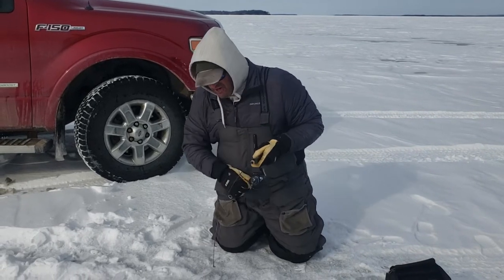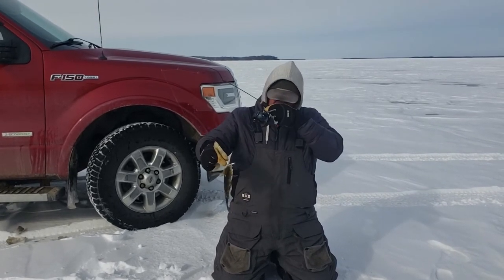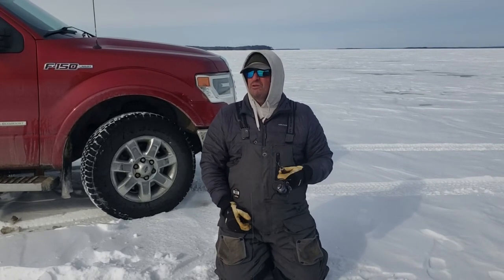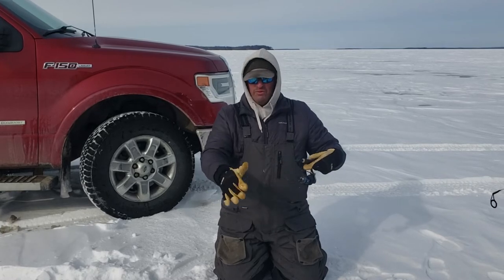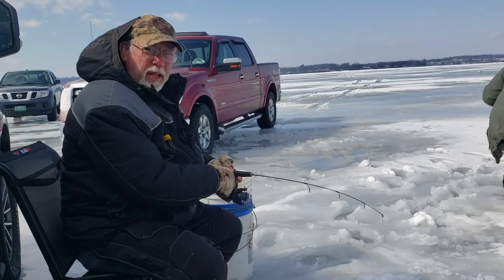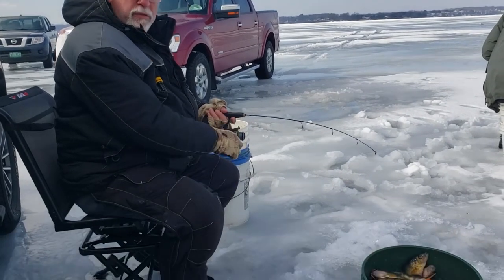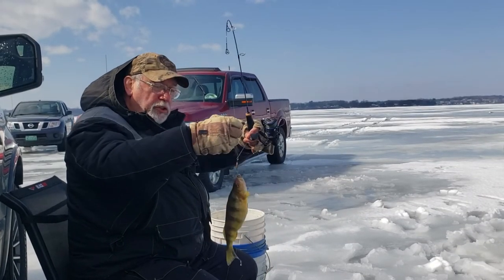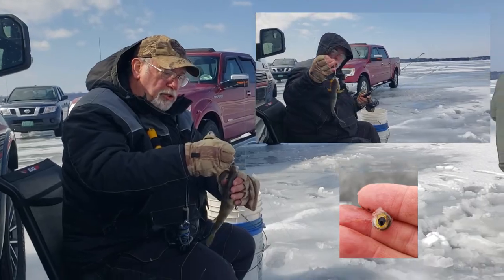Lake Champlain March 2022 Ice Fishing - Yellow Perch with St. Croix Rods and Al's Goldfish Lures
We travel to the Lake Champlain Islands to fish through early-March ice for pre-spawn yellow perch. The fish were deep, 54-65 feet of water. Getting the lure down fast and making a quick hookup was essential to catching fish. We used a St. Croix Premier Ice rod with a mix of bibits, Al's Goldfish Lures and perch eyes for bait. The weather was freezing cold one day and then flipped the next with driving wind, rain and temps in the 50s. Fortunately, we had an Otter Pro Lodge pull-over to cut the cold the first day. The ice was 20-24 inches thick, allowing us to drive crew cab trucks miles out to where the big schools were hanging out. Always be sure the ice is sufficiently thick for the mode of transport you plan to use out on the "hardwater," whether it's walking with a sled, a snowmobile, ATV or UTV, or a truck or car. How'd we do? We slayed 'em. Lots of tasty yellow perch in the freezer. There's nothing like fried yellow perch for deliciousness on the dinner plate! For more videos, hunting, fishing adventures, wild game recipes and more, check out our companion Enjoy the Great Outdoors!